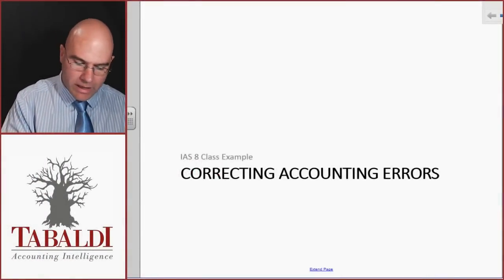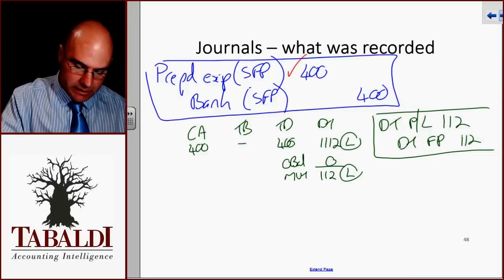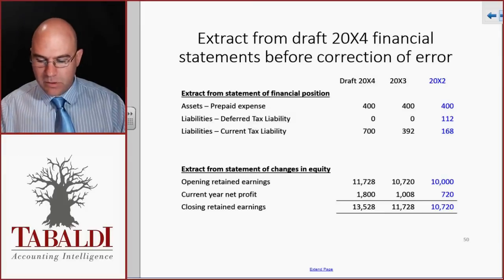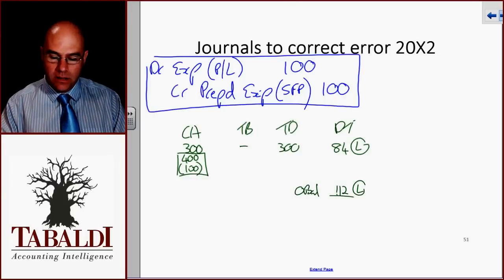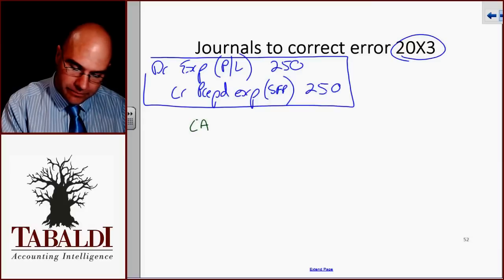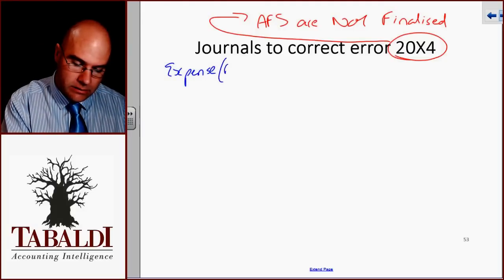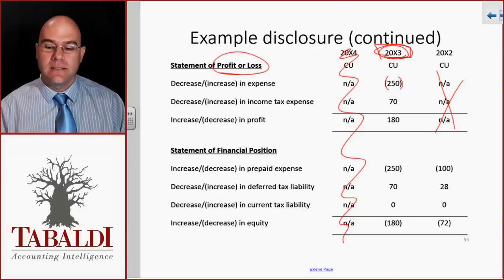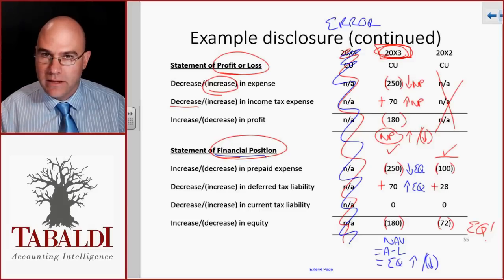IAS 8 - Correcting Accounting Errors